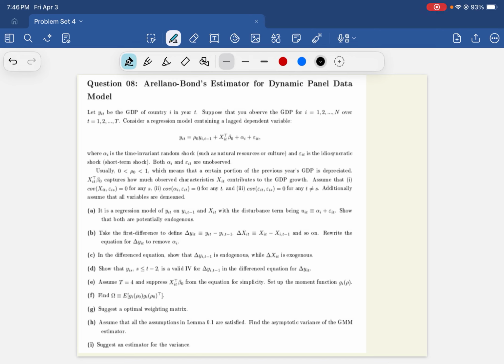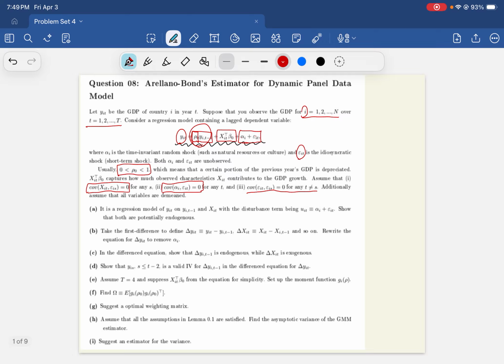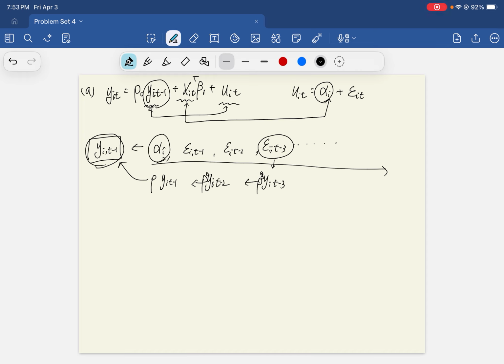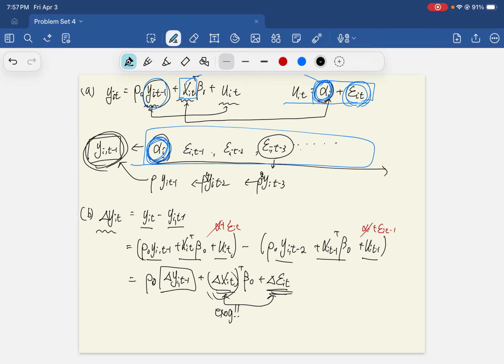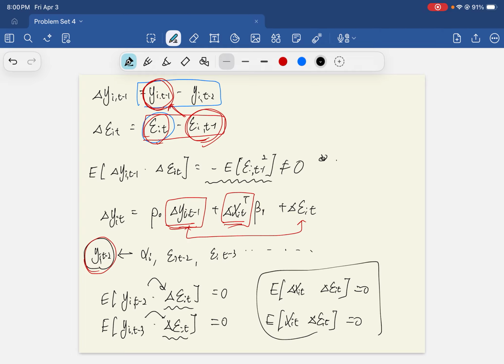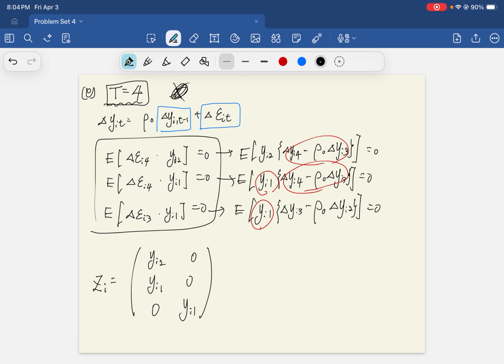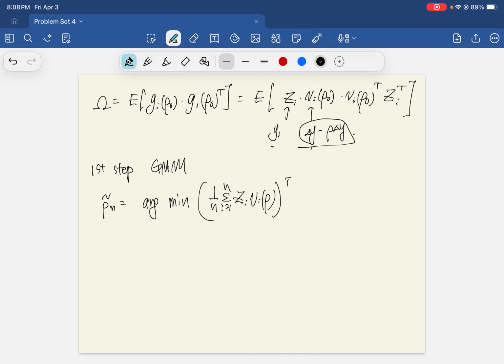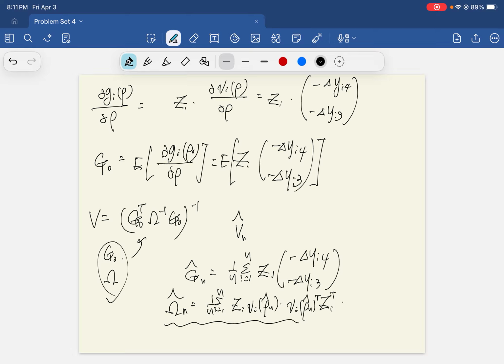Eco621 Problem Set 4 Question 08